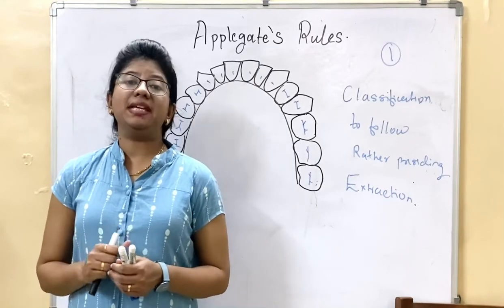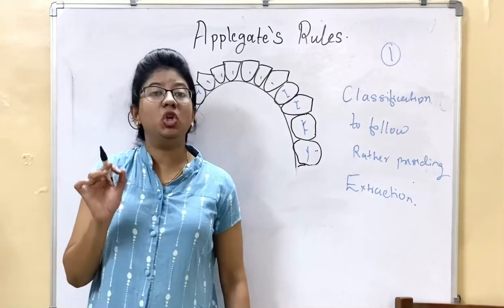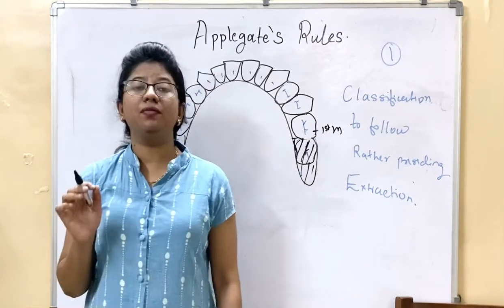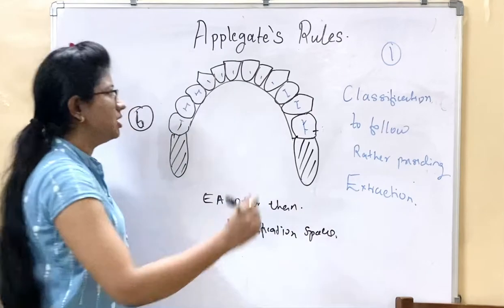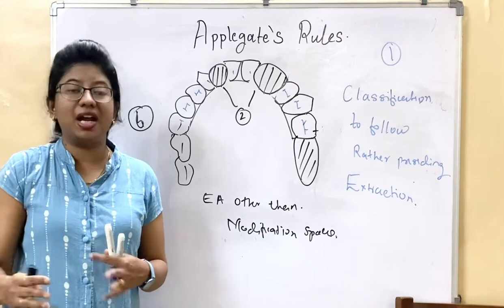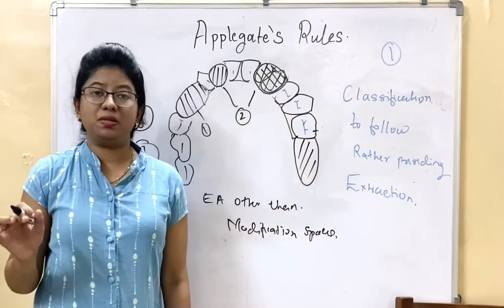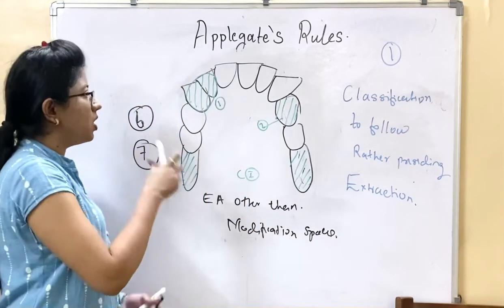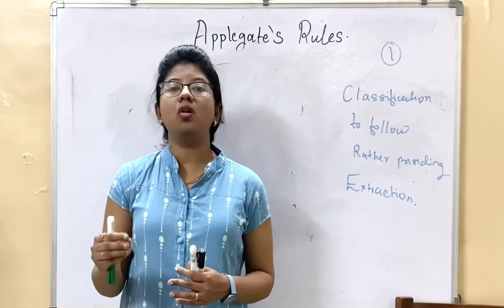Applegates Rule, How to identify Classification of partial arches#finalyear#student#neetmds#madeeasy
This video explains about eight rules of Applegates
The rule 5,6,7 is most important rule to determine classification